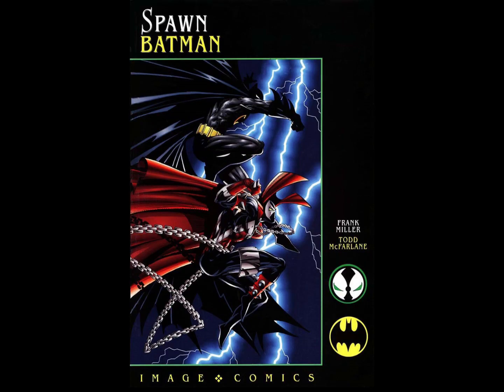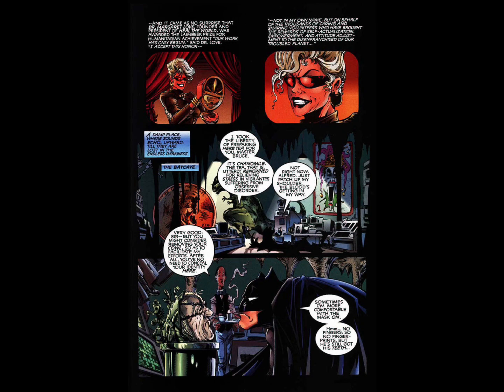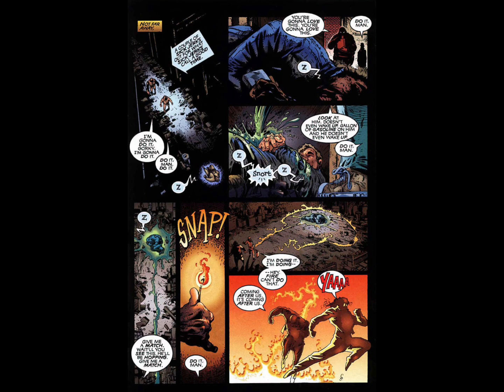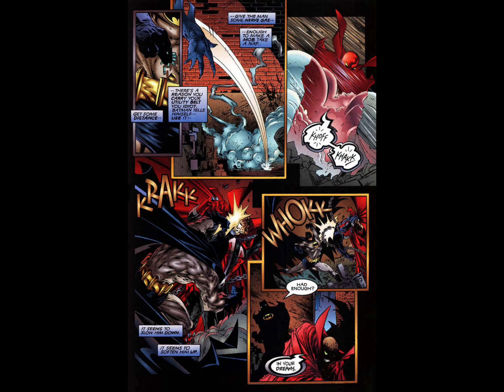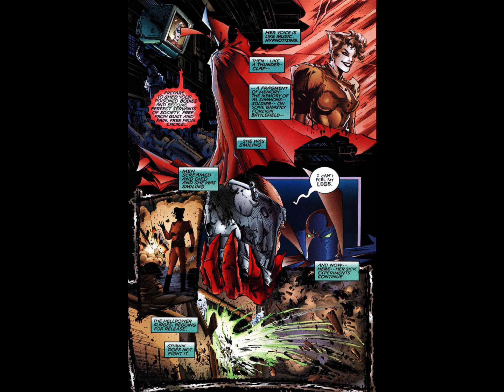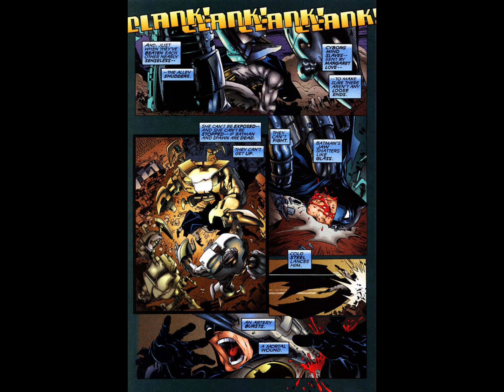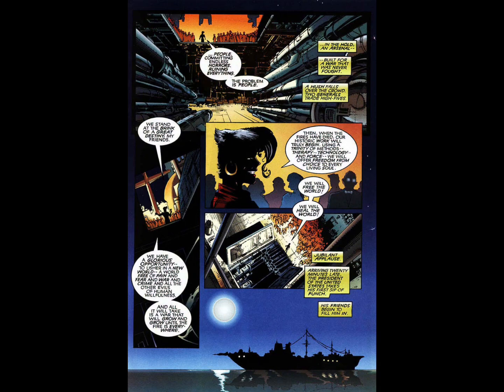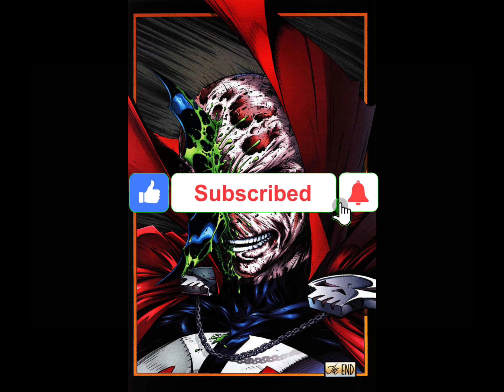"Spawn Meets Batman: Comic Review and Analysis!"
In this exciting comic review, we delve into the epic crossover between Spawn and Batman! Join us as we explore the clash of two iconic heroes, analyze the story's twists and turns, and uncover the hidden depths of this thrilling collaboration. Whether you're a die-hard fan of Spawn, Batman, or both, you won't want to miss this breakdown of one of the most talked-about comic crossovers of all time!